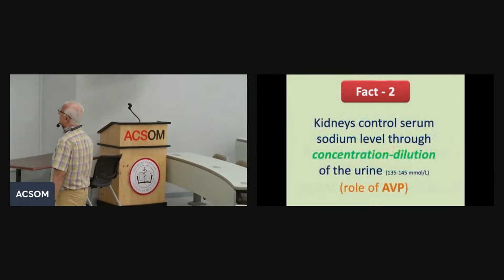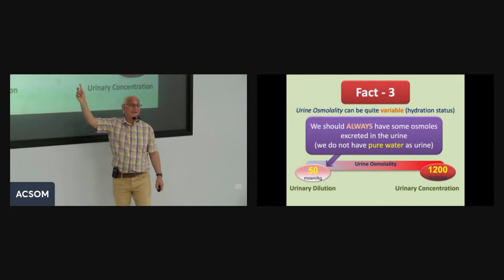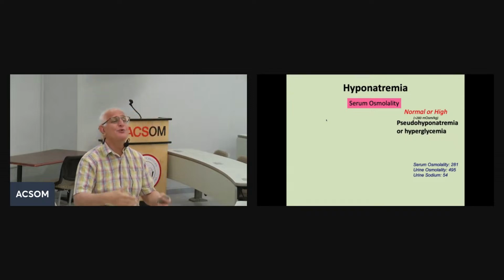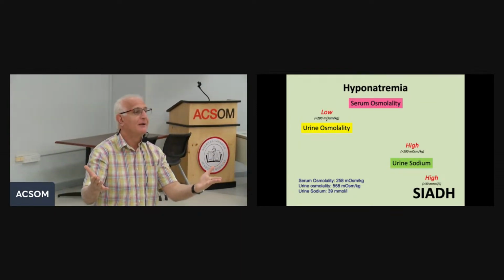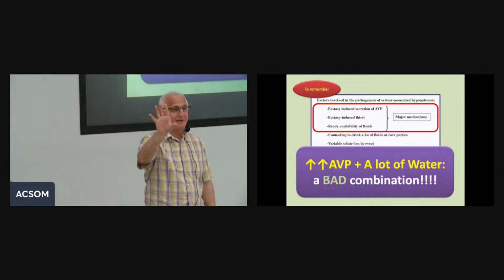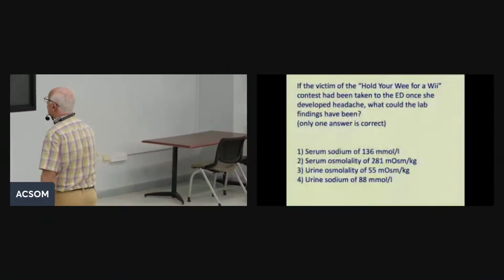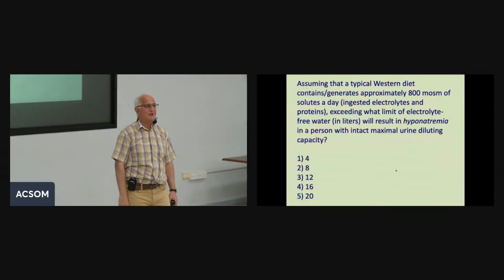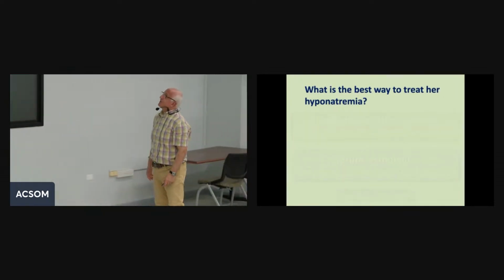Hyponatremia Case Studies - Dr. Amir Kazory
Hyponatremia Case Studies - Dr. Amir Kazory, MD - Nephrologist, Professor of Medicine, and Chief of the Division of Nephrology, Hypertension, and Renal Transplantation at the University of Florida